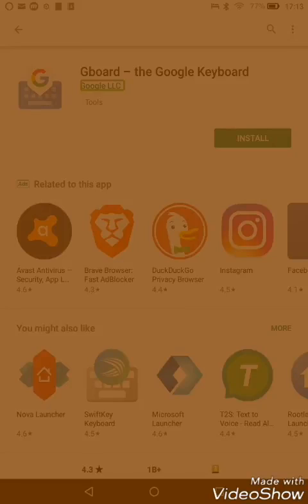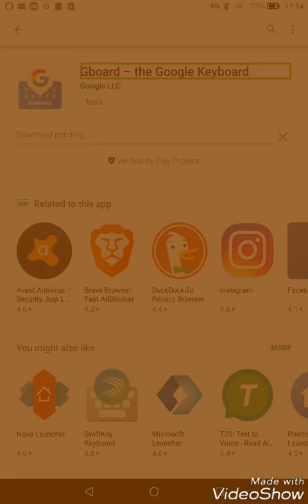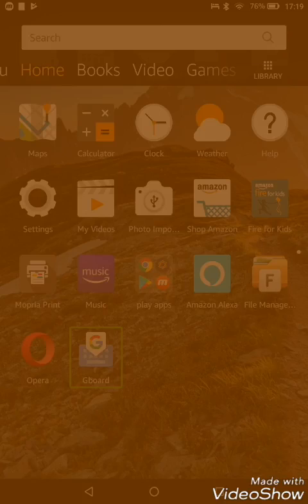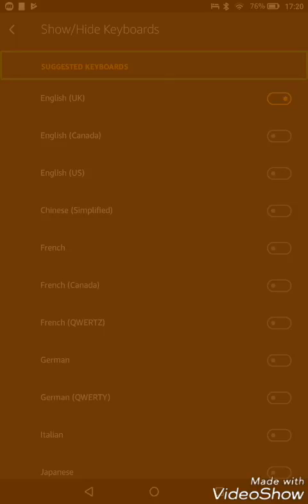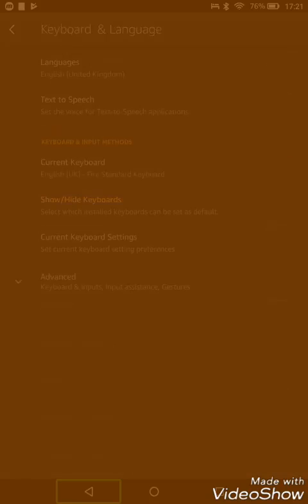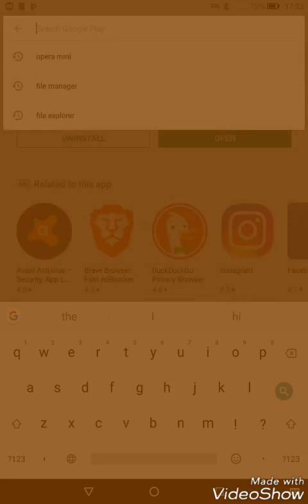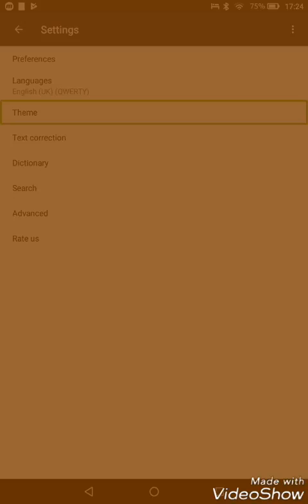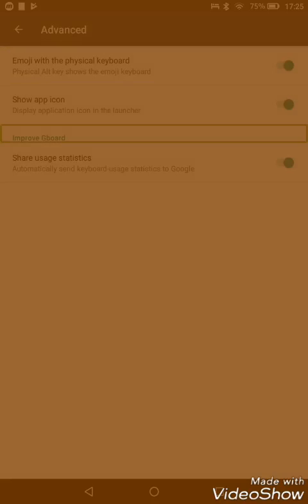Gboard setup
here i setup the google keyboard (Gboard on my fire tablet